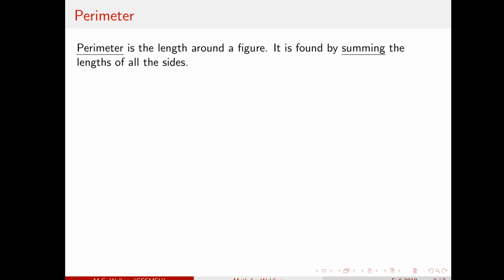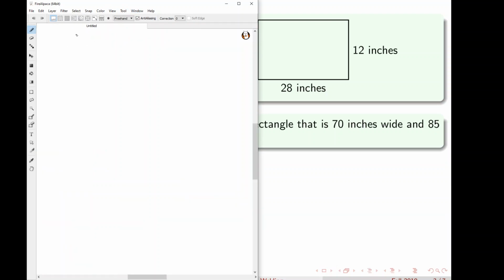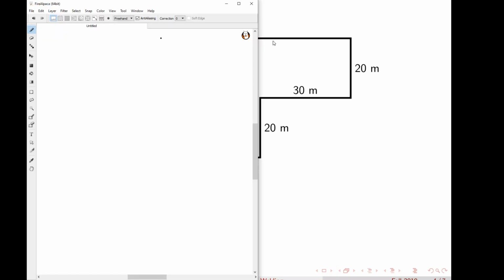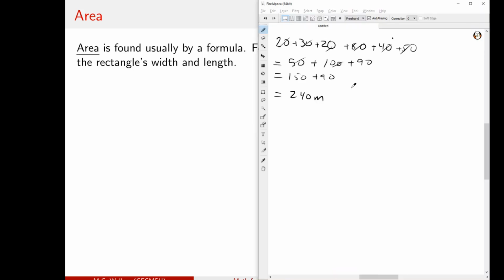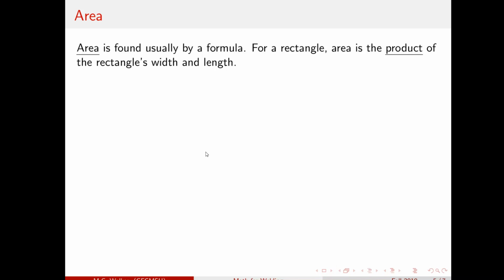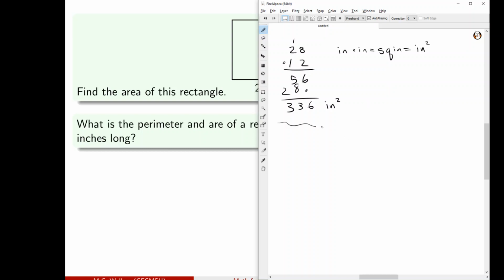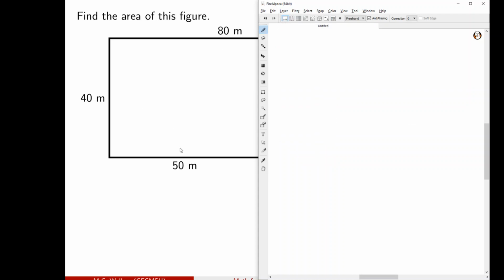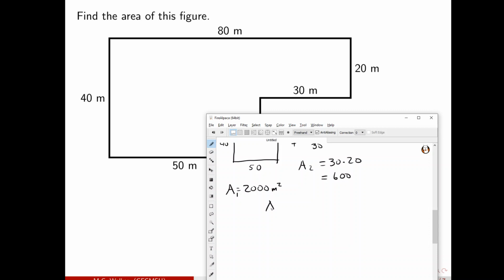MB M 191 - Perimeter and Area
Lecture on basic perimeter and area.